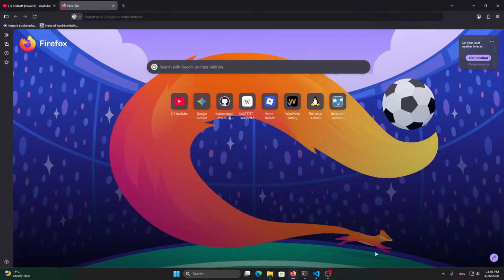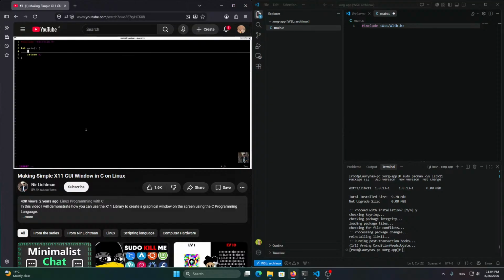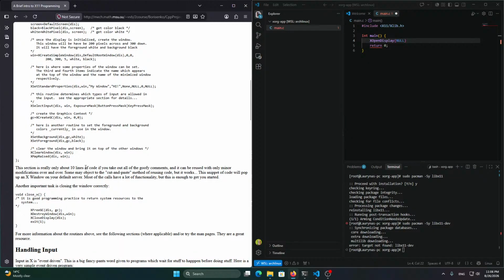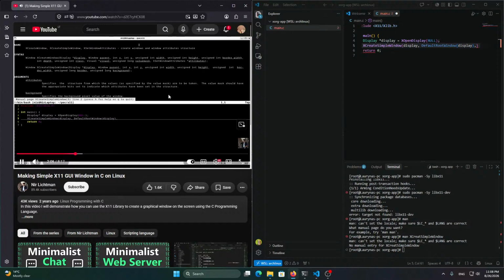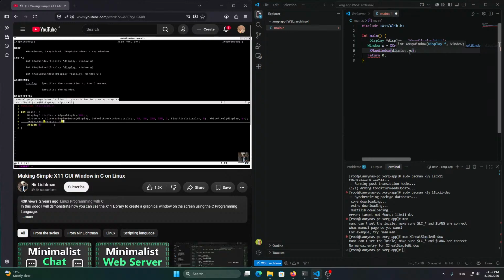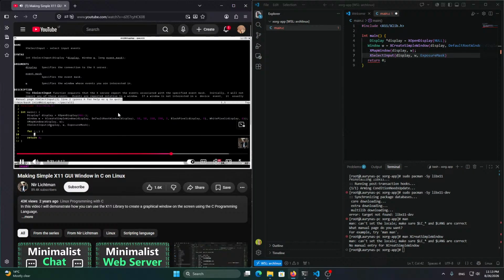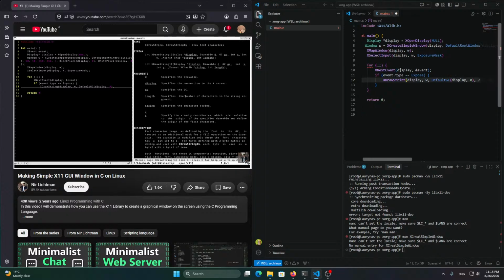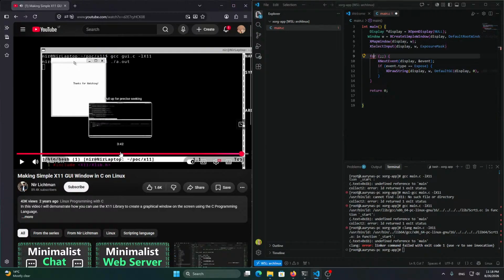Making An Xorg App as a beginner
Today i will read and try to make my own Xorg app in windows WSL archlinux